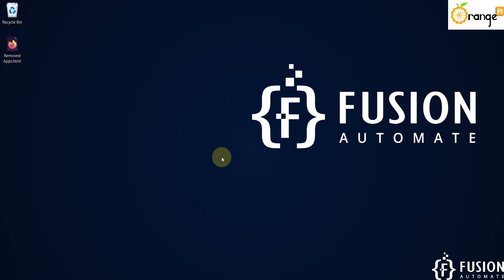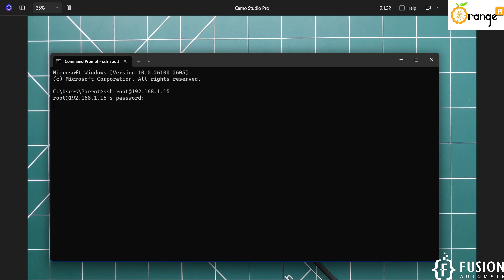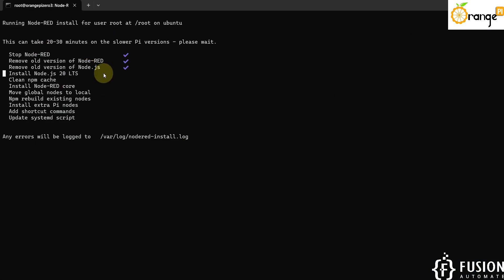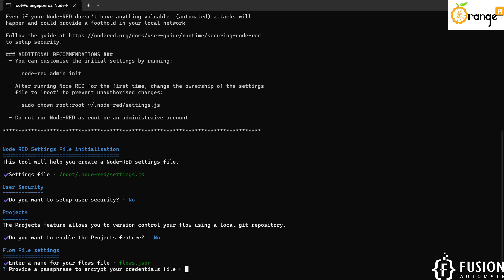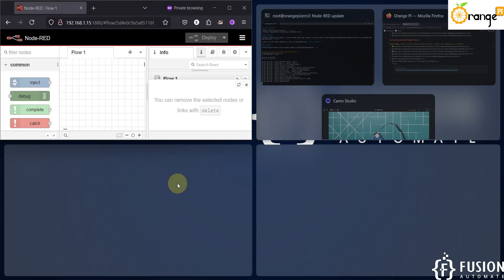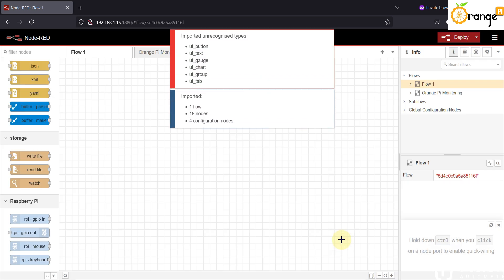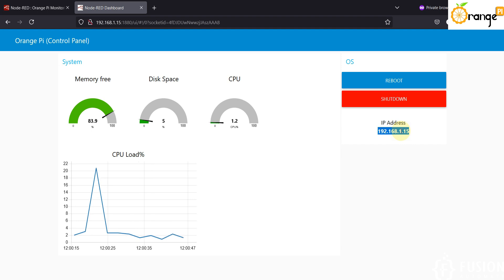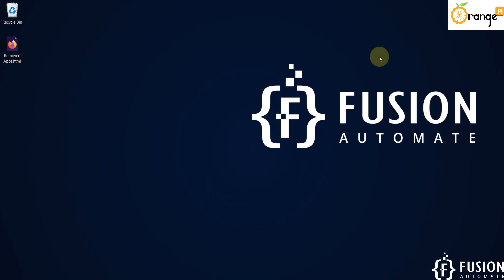How to Install Node-RED in Orange Pi Zero 3 | Node.js | IoT | IIoT | NPM | OPI 4A | SBC | Linux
In the previous video, we showcased the complete setup for flashing the Ubuntu Noble Server Linux image onto an SD card, booting the Orange Pi Zero 3 board for the first time, configuring USB debugging for a headless setup, connecting to Wi-Fi, and gaining SSH access to the board.

In this video, we’ll dive deeper into the next step: installing Node-RED on the Orange Pi Zero 3 board. Node-RED, a versatile open-source platform, is perfect for IoT and IIoT applications, offering powerful automation and integration capabilities. We’ll guide you step-by-step through the installation process and show you how to access the running Node-RED instance via the Orange Pi Zero 3's IP address.

All required installation commands are provided on our website, and we encourage you to explore our Orange Pi playlist for additional tutorials and guides related to Orange Pi!

Purchase from Aliexpress
🚀Aliexpress URL 1
🚀Aliexpress URL 2
🚀Aliexpress URL 3
Purchase from Amazon
🚀Amazon URL 1
🚀Amazon URL 2